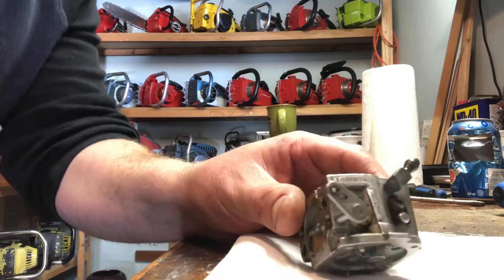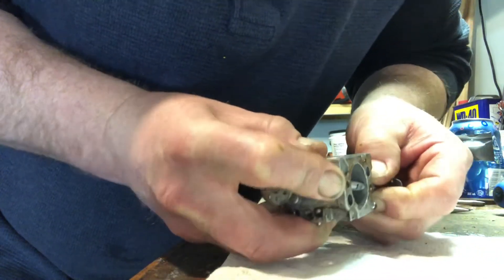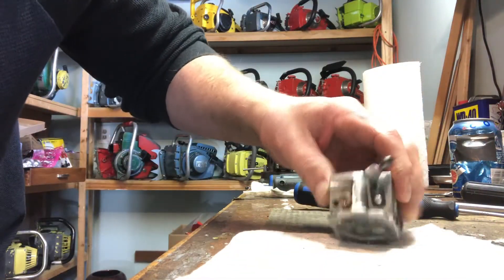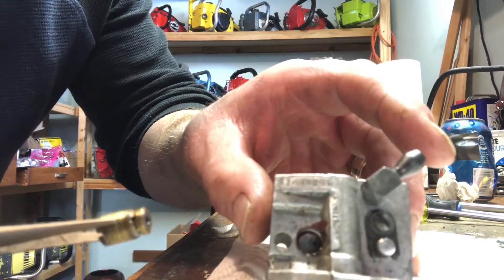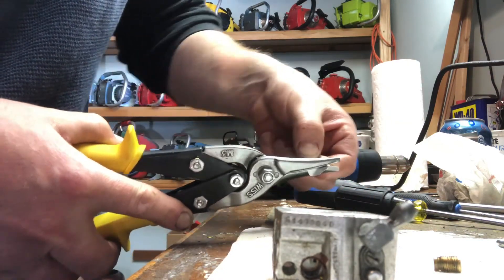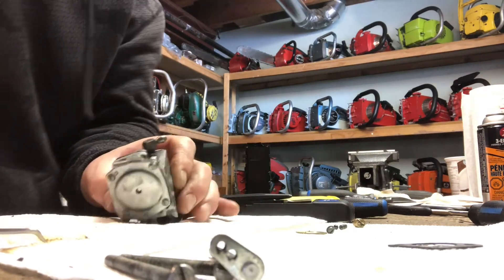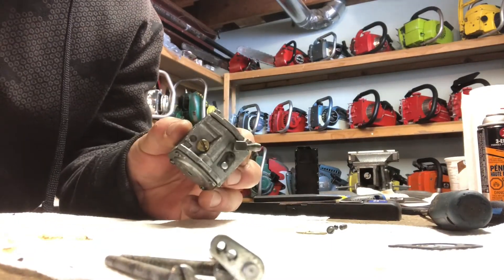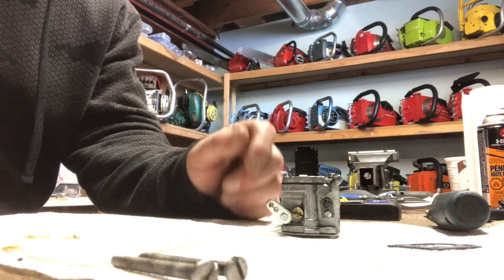How to disable the governor on a Tillotson HS147D carburetor